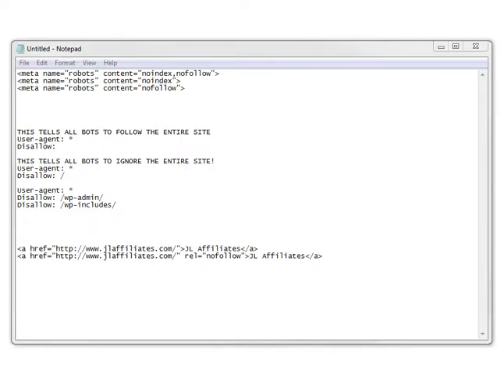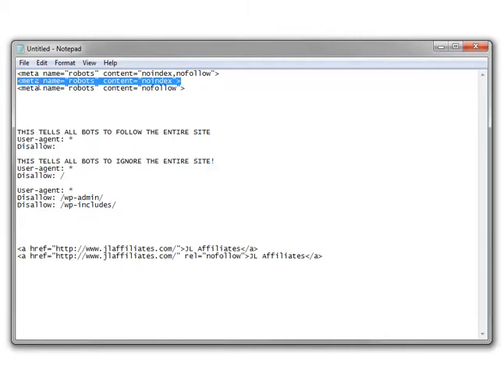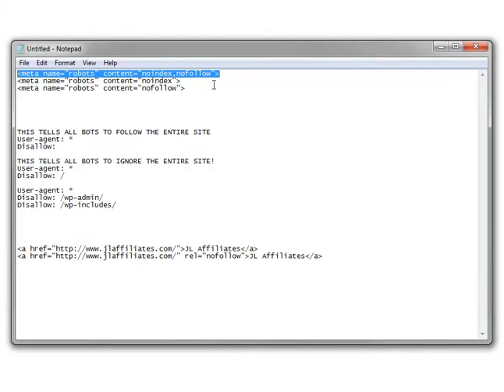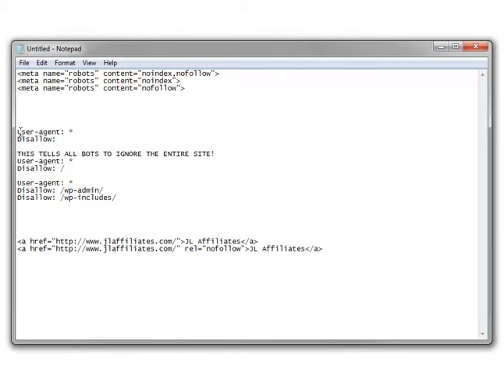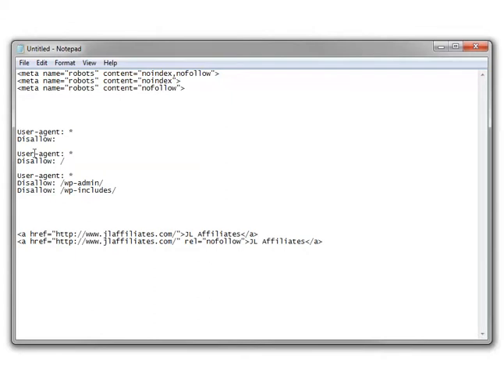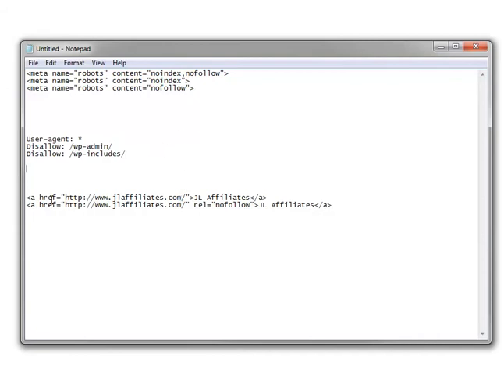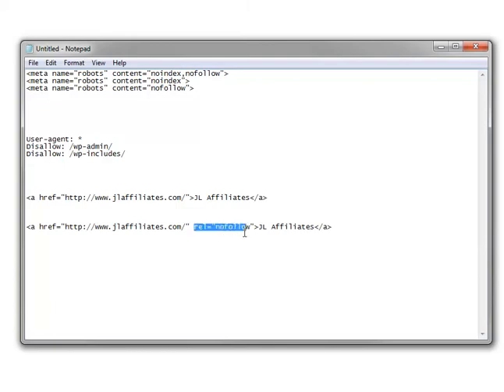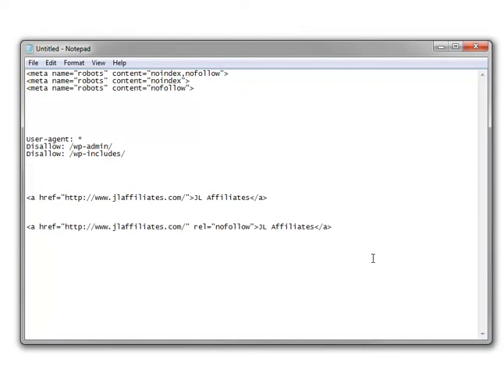How to use Nofollow and Robots.txt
Get to know what are Nofollow links and robots.text